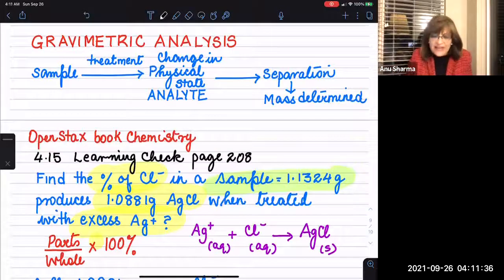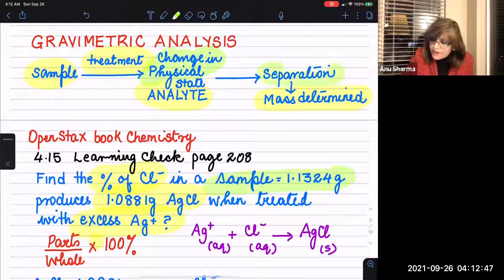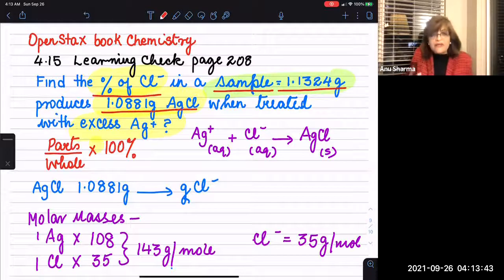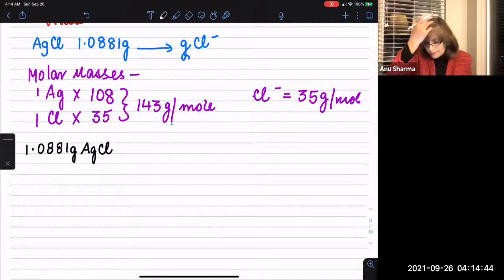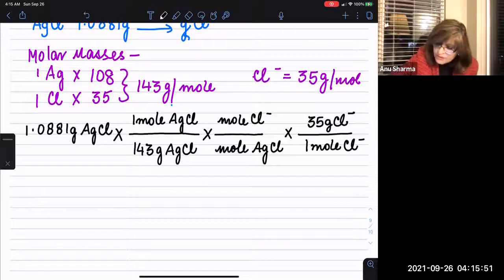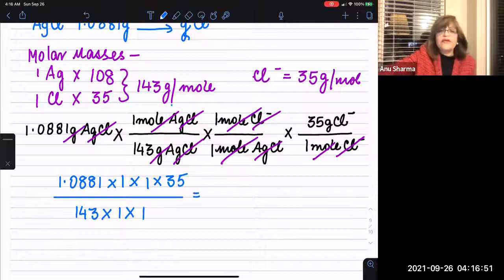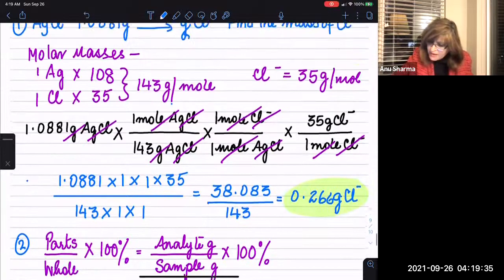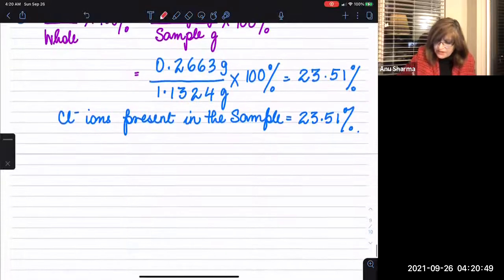Ch 4 Gravimetric Analysis 4.15 (Open Stax)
Open Stax Chemistry book 2ed - Ch 4 Reactions & Stoichiometry - Showing CALCULATIONS on Learning Check Problems 4.15 on Gravimetric Analysis